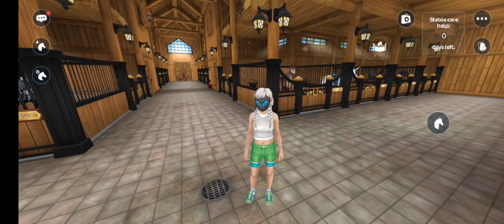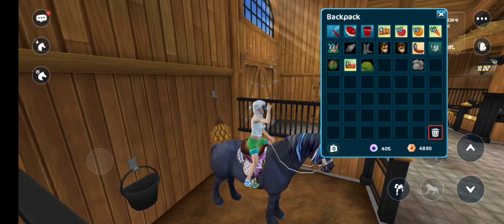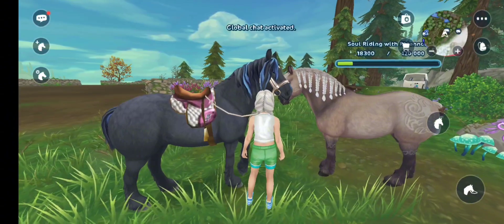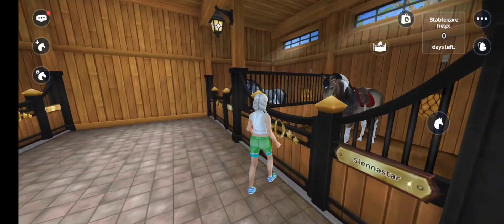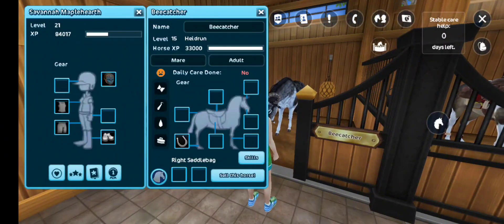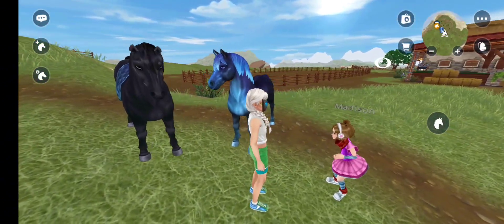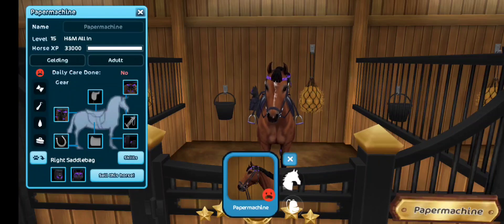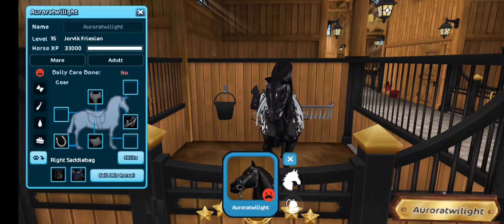going though more maxed out horses